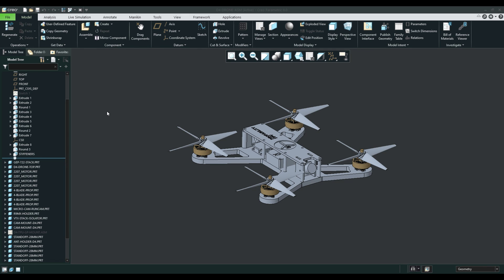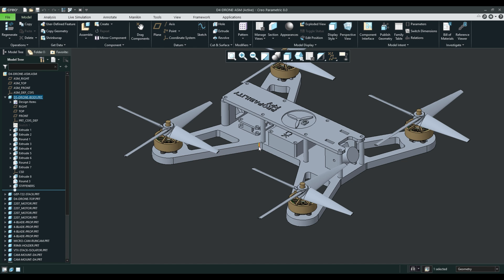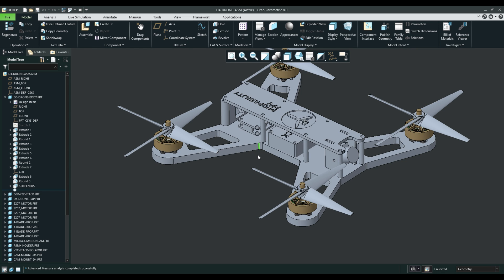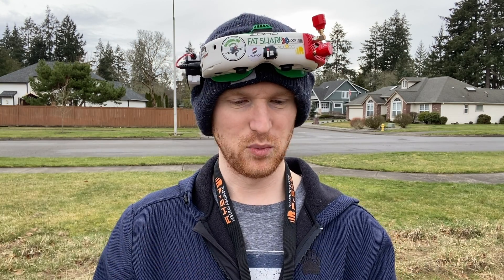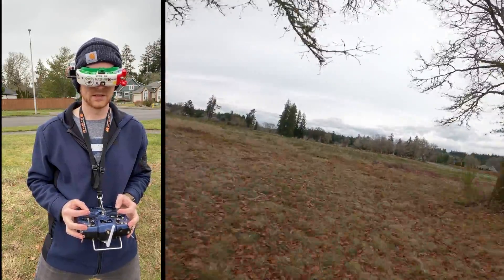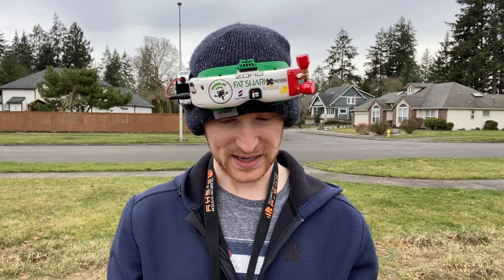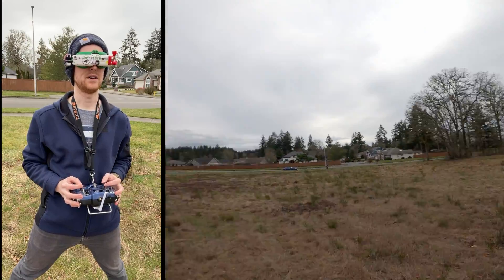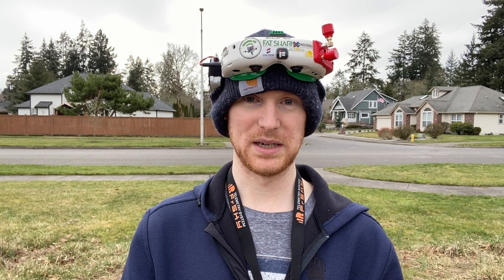PLA 3D Printed Drone... And Yes, It Can Work! Build/Flight Video // PropabilityFPV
I love FPV drones, and I love designing stuff. Follow along as I take you through my design process for this entirely 3D printed FPV drone frame! Material is all PETG and is SUPER brittle, so if you're prone to crashing I don't recommend doing this!

Timestamps:
00:00 Intro
01:43 Design Overview
04:09 Build Montage!
05:50 Flight Test 1
06:11 Back to the Drawing Board
07:06 Flight Test 2
12:58 Crash
13:41 Outro

Components on this drone:
-Custom 3D Printed frame
-Lumenier LUX 20x20 VTX
-BetaFPV ELRS 2.4GHz Rx
-Xilo stealth 2600kV 2206 motors
-Runcam Bardwell FPV cam
-GoPro Hero 8
-iFlight SucceX F405 FC
-Mamba F50 ESC